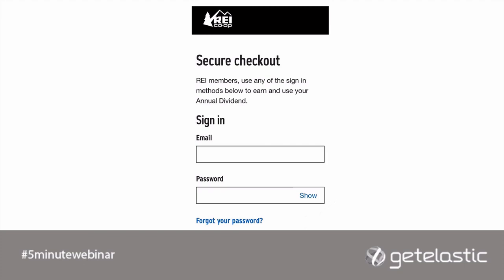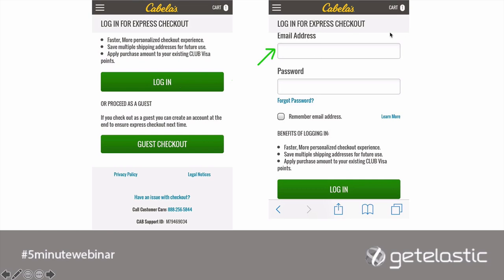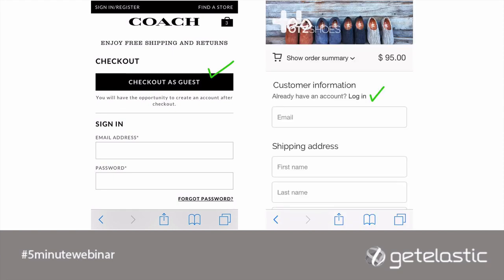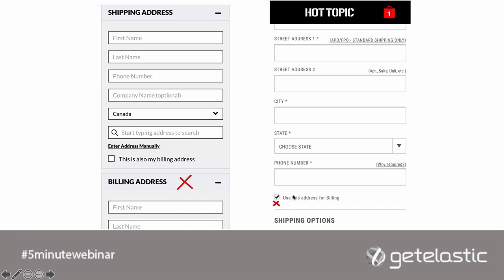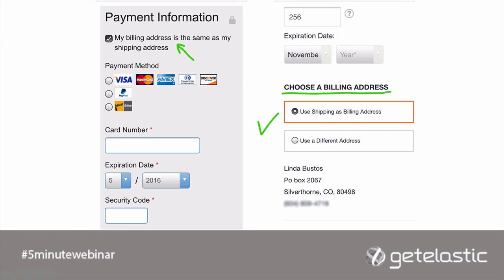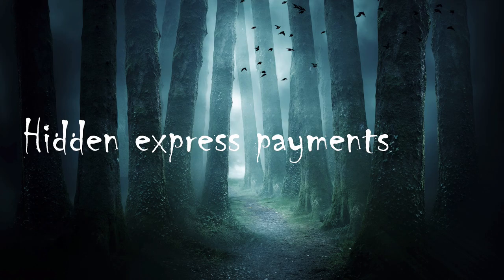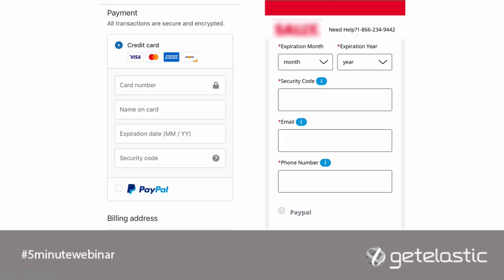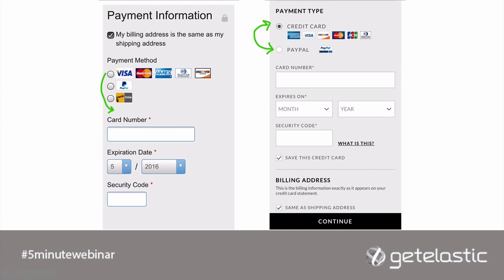5 Scary Things That Can Happen in Mobile Checkout | 5 Minute Ecommerce Webinar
Don't make these 5 UX mistakes in your mobile commerce checkout!